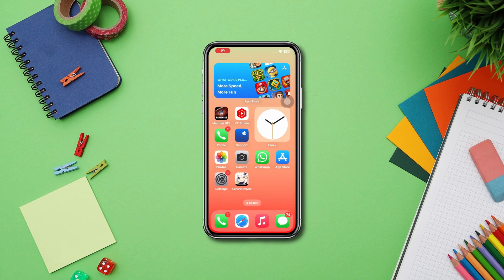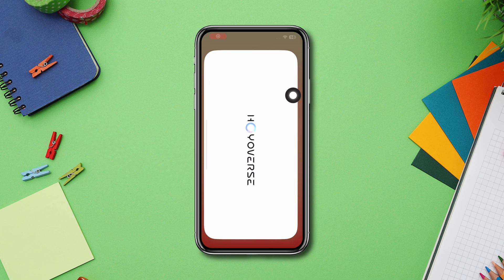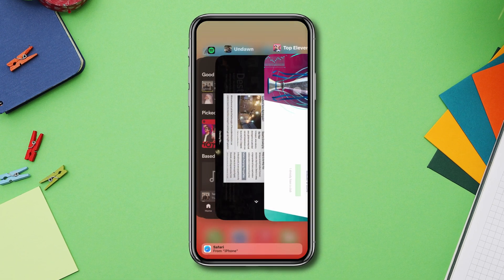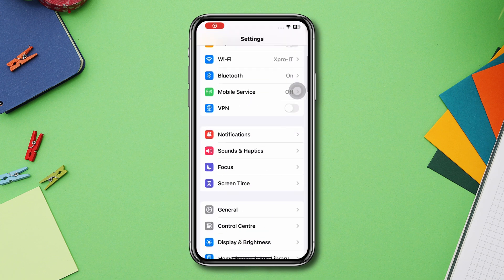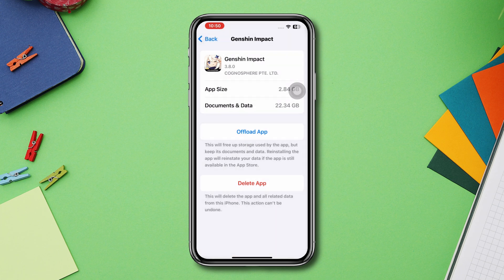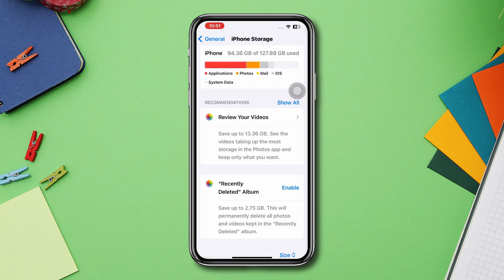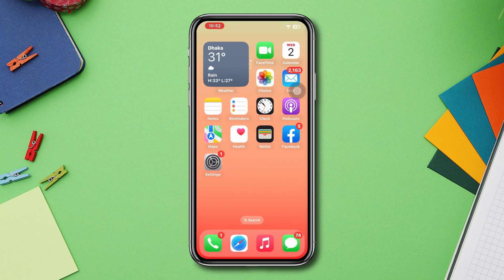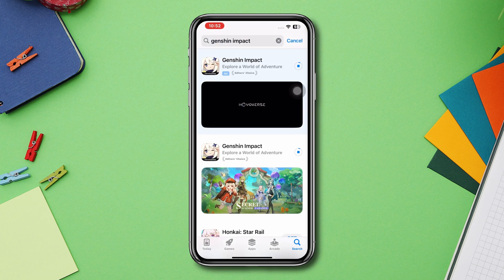How to Fix Genshin Impact App Keep Crashing on iPhone | Solve Genshin Impact Crashing Issue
If the Genshin Impact app keeps crashing on your iPhone while you're playing, then this video is only for you!
The Genshin Impact players know the struggle of Genshin Impact crashing. They were searching for a way how to fix the Genshin Impact app keep crashing. After watching this tutorial video you will know how to prevent Genshin Impact from crashing.
Watch this video to stop Genshin Impact from crashing on iOS.

00:01- Video intro
00:18- Solution 1: Close all background app
00:31- Solution 2: Offload the app
00:47- Solution 3: Check iPhone Storage
01:07- Solution 4: Update the app
01:24- Solution ending